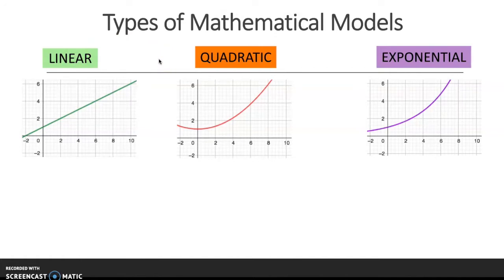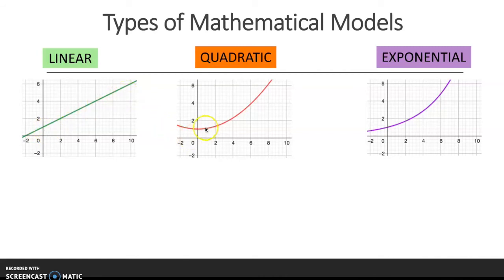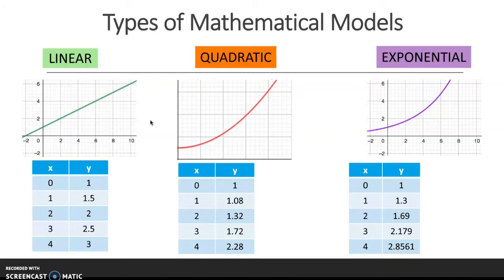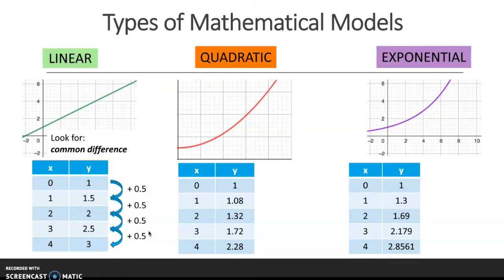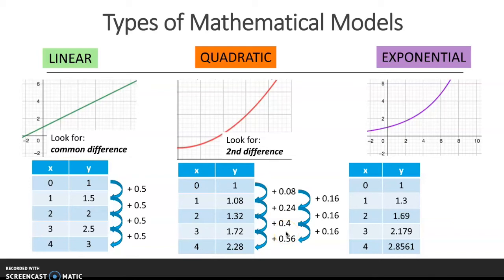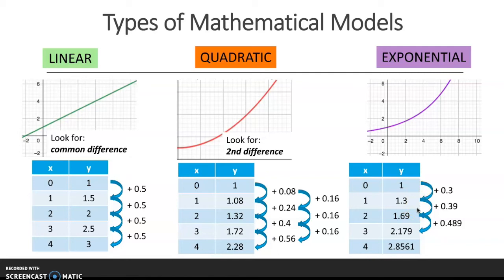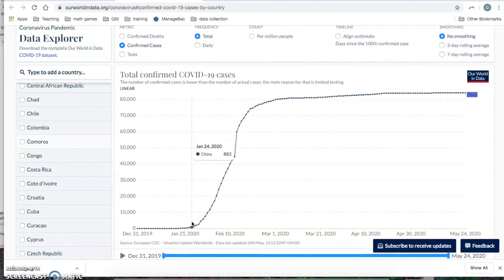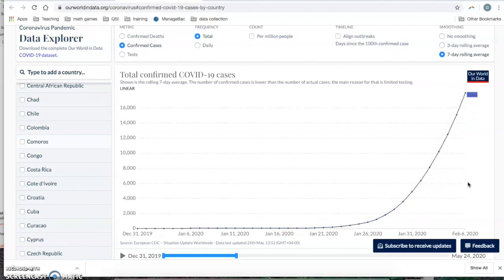choosing a function type for a model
using pattern recognition to decide what type of function fits best with a set of data